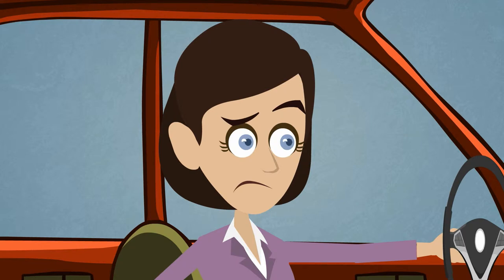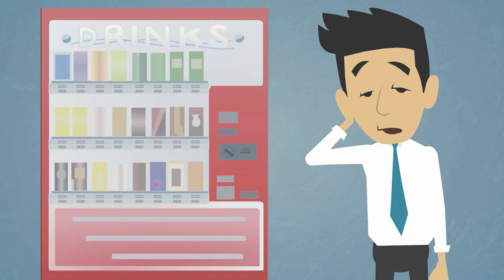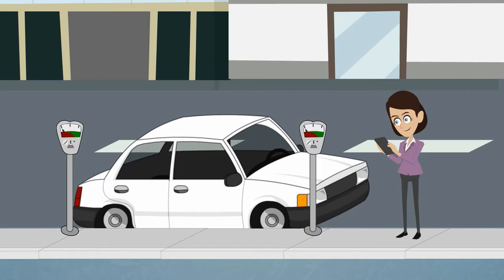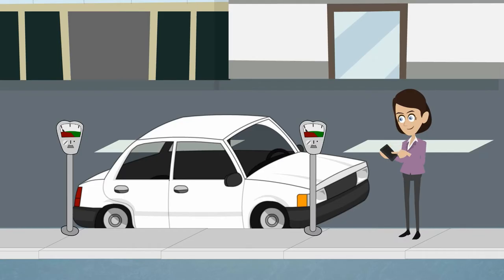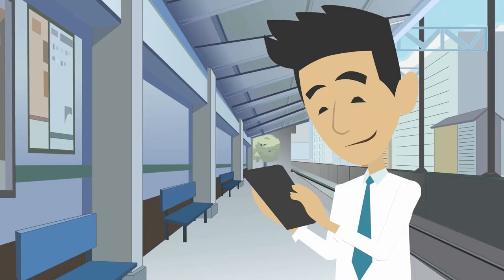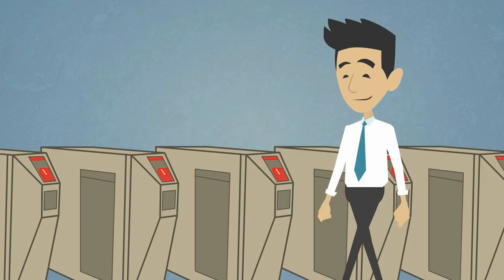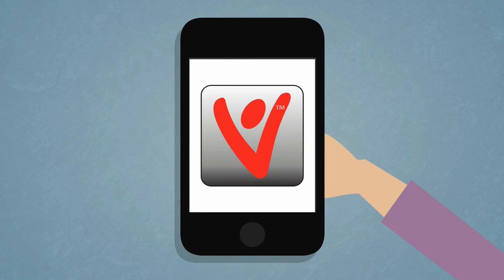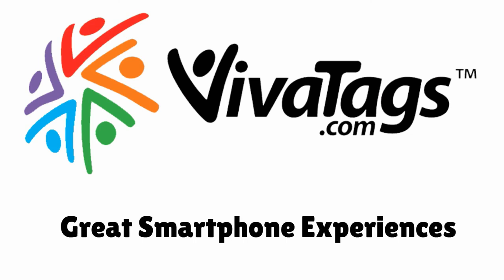Pay for Parking and Transport With Your Phone - Viva Tags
With the Viva Tags platform you can pay for parking and public transportation using your mobile phone instead of coins.

**Click "SHOW MORE" to connect and get additional info**

Video Script: We've all had this experience.  After several laps of the block, you've finally found a parking space only to discover that you don't have enough coins to feed the meter.  Or you are running for the train only to find you don't have sufficient coins for the ticket.  You can't even buy a drink from the vending machine while you cool down.

Well, no more!  Simply launch the Viva Tags app and scan the tag provided.  See how quick that was!  Almost instantly this confirms the vendor and product or service information, following which you make a few simple purchase selections.

For parking, this includes the amount of time you require, in time or dollar value, or simply tap the maximum time button and the app will calculate the maximum time permitted, after taking into account clearway restrictions or free parking time zones.  Next, select or enter the registration number of the car you parked, so the good officer knows you're allowed to park there.  You can even set yourself a reminder so you don't forget your expiry.

Then you click pay, and you're done.  It's that quick and simple.   But that's not all.  Opening your current parking record allows you to extend your booking, up to the permissible limit, without leaving your important meeting or your long wait in that queue.  Viva Tags also helps by snapshotting your GPS location at the time of parking, because we've all struggled to relocate our car at times!  These are all benefits you don't get from putting coins in a parking meter, even if you do have spare change lying around.

Buying public transport tickets is just as easy.  Scan the Tag on the service board, confirm your departure and destination stops, hit pay and you're done.  In this case, your transaction record displays a Confirmation Tag, which you present at any access gates, just as you do other paper or electronic tickets.

Likewise for Vending Machine purchases.  Present your Confirmation Tag back to the machine's scanner and your purchase is dispensed instantly.

And remember all these purchases have been made via the single Viva Tags App, which changes automatically, depending on the type of Tag you scan.  All you have to do is launch the App and scan.

Viva Tags also provides massive cost savings for businesses with field based cash and coin equipment by removing their associated security, vandalism, collection, and audit cost.
So come on, download the Viva Tags app today, or contact Viva Tags to discover how easy and inexpensive it is to integrate Smartphone Marketing into your daily business.